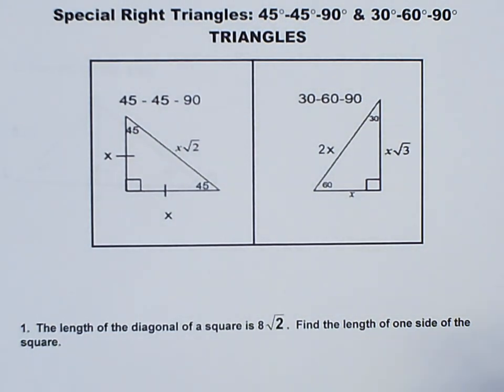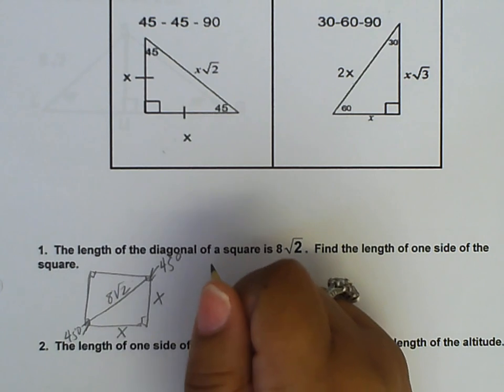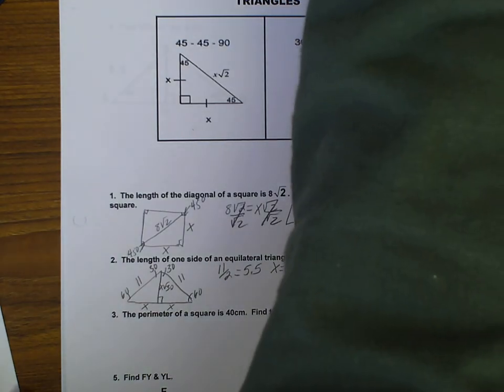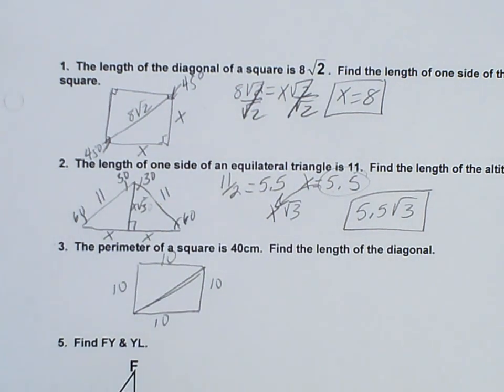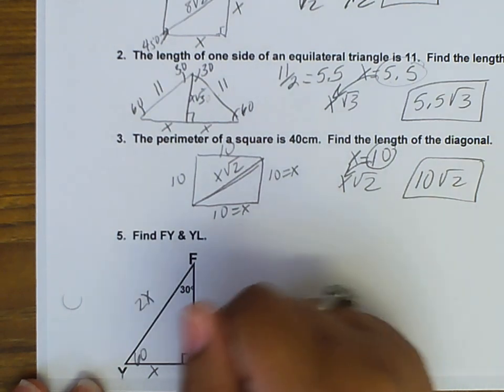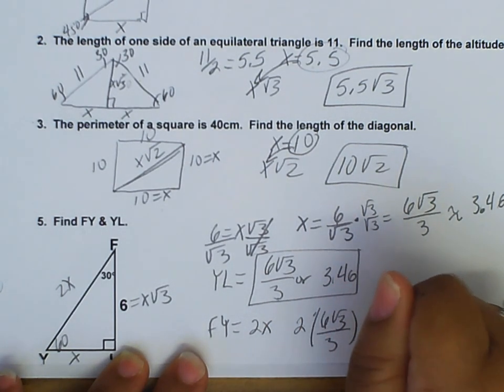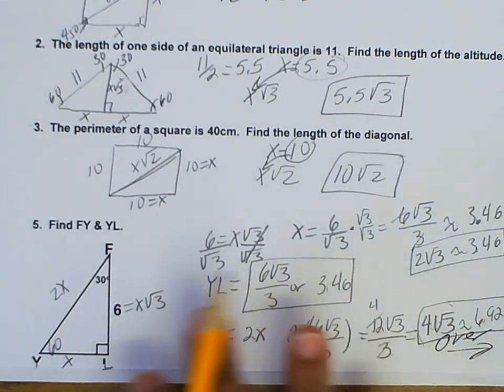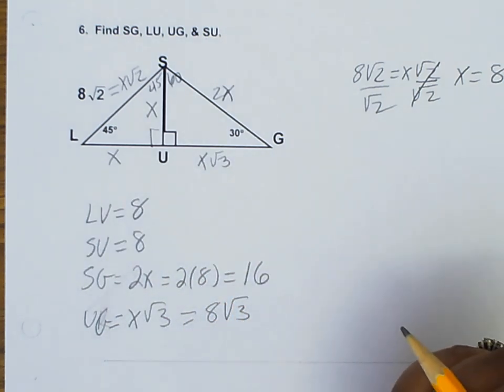Notes: Special Right Triangles